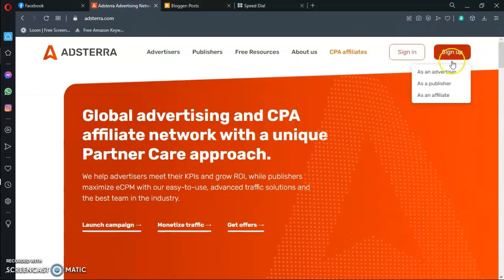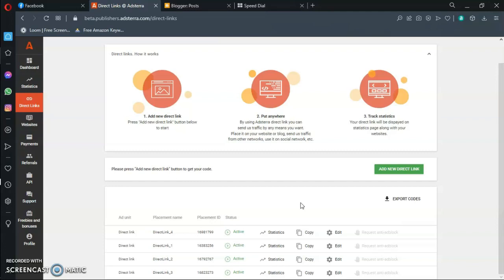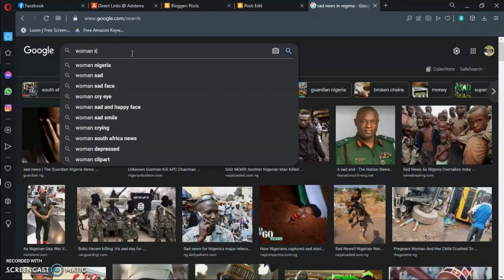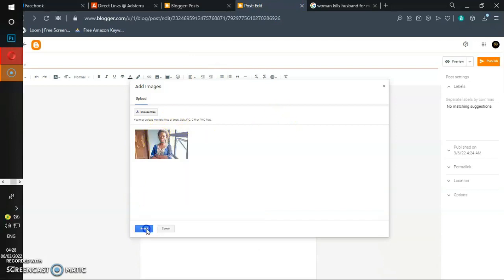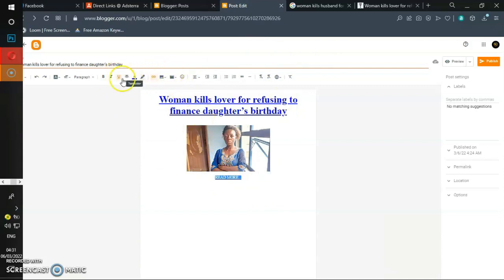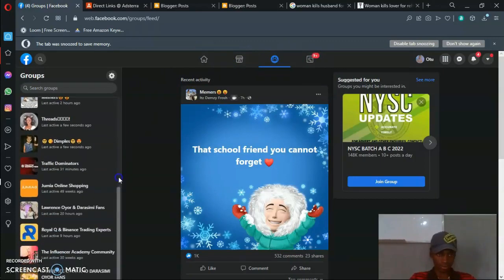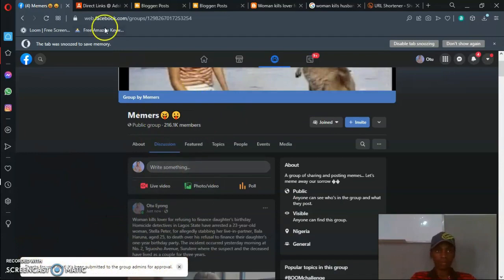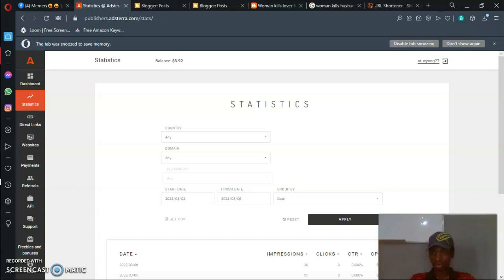How to make up to $100/day with Adsterra [Earning]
Adsterra is one of the many advertising networks that allows website owners to place ads on their sites and make money by displaying them to their readers. With adsterra direct link you can now directly money your social media content with having a website.

Open a blog
Blogger.com

EBook to gain traffic (must read..)
Killer traffic generator